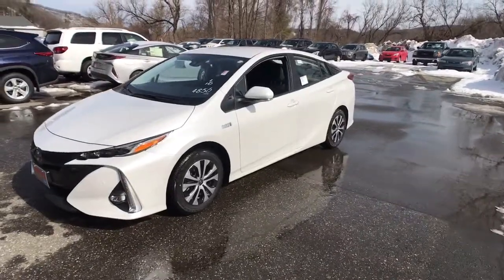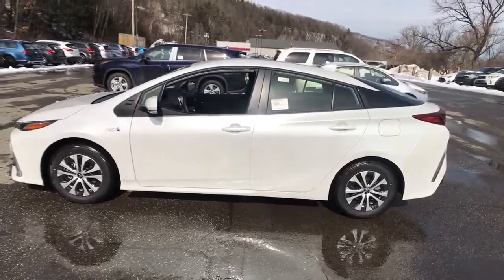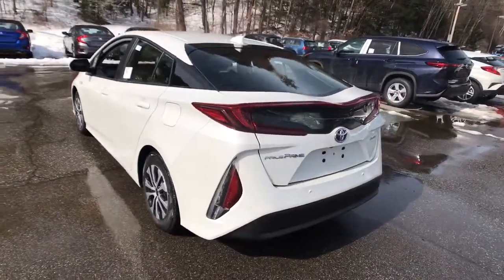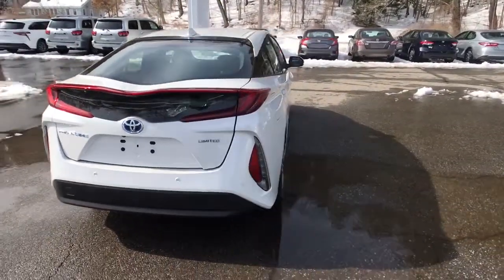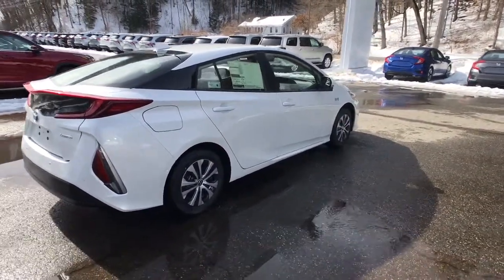2021 Toyota Prius Prime Bellows Falls, Keene, Brattleboro, Claremont, Greenfield, VT T3531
Wind Chill Pearl New 2021 Toyota Prius Prime available in Bellows Falls, Vermont at Faiths Toyota Ford. Servicing the Keene, Brattleboro, Claremont, Greenfield, VT area.
2021 Toyota Prius Prime Limited - Stock#: T3531 - VIN#: JTDKAMFP4M3179715

Dealer Discount of $1,004 off MSRP 2021 Toyota Prius Prime Limited FWD 1.8L 4-Cylinder DOHC 16V VVT-ibrbrWind Chill Pearlbrbrbr$5,504 off MSRP!brbrPrius Prime Limited, 5D Hatchback, 1.8L 4-Cylinder DOHC 16V VVT-i, CVT, 10 Speakers, 4-Wheel Disc Brakes, ABS brakes, Advanced Package, Air Conditioning, Auto-Dimming Rearview Mirror w/HomeLink, Blind Spot Monitor (BSM), Carpet Mat Package (TMS), Dual front impact airbags, Dual front side impact airbags, Emergency communication system: Safety Connect with 3-year trial, Front anti-roll bar, Front Bucket Seats, Front Center Armrest, Heated Front Bucket Seats, Intelligent Clearance Sonar (ICS), LED Fog Lights, Rain-Sensing Variable Intermittent Wipers. Price includes: $4000 - TMS Customer Cash. Exp. 03/01/2021 $500 - TMS Bonus Cash - Boston. Exp. 03/01/2021